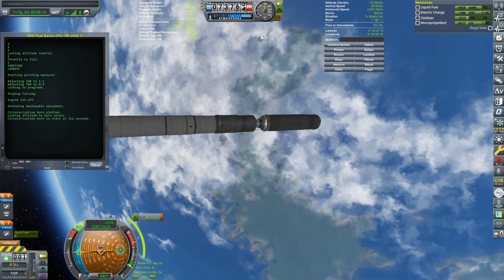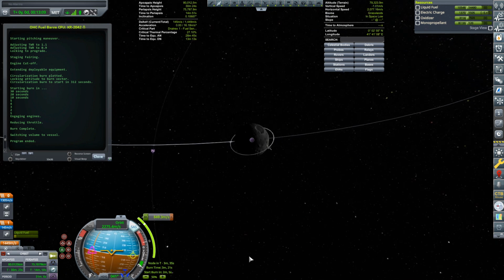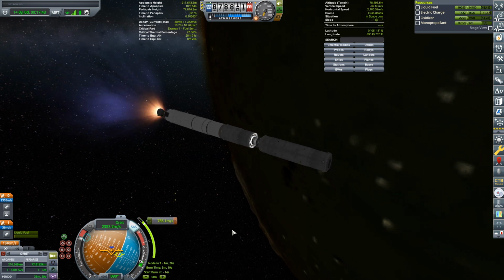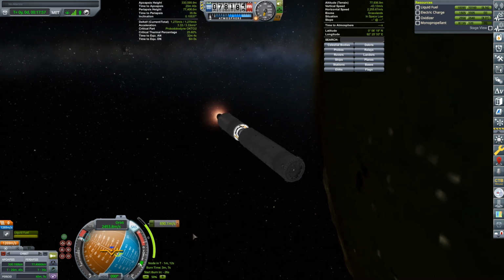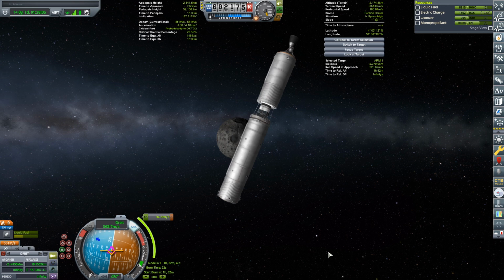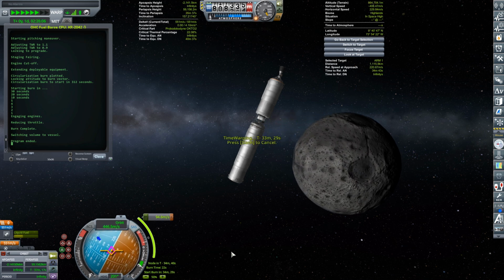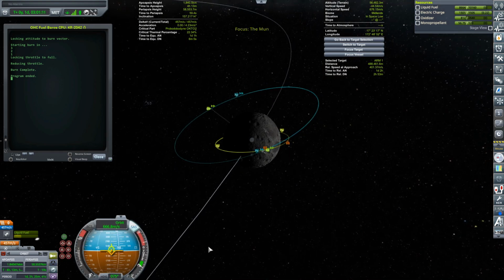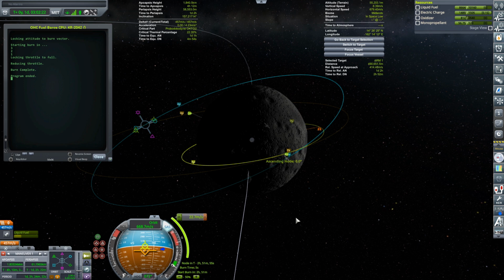Asteroid Station Fuel Barge | Stream pt. 2/3 (KSP 1.12.3)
My heaviest payload yet, a fuel barge, docks with an asteroid in orbit about the Mun.

Each mission from my Kerbalism Live Stream appropriately portioned for your viewing pleasure. Live streams every Monday & Thursday @ 2PM EST (7 PM GMT).

0:00 - Launch & Insertion
8:42 - Munar Injection
17:11 - Midcourse Correction
20:34 - Munar Capture
24:36 - Plane Change
28:18 - Asteroid Rendezvous
36:32 - Docking

Full List of Mods:
► Atmosphere Autopilot
► Chatterer
► Click Through Blocker
► Configurable Containers
► Contract Configurator
  ► Contract Packs: Bases and Stations Reborn
  ► CommNet Relays
  ► Career Evolution
  ► Kerbal Academy
  ► Tourism Plus
► Contracts Window+
► Kerbalism
► KRASH
► PlanetInfoPlus
► Restock
► Restock+
► SCANsat
► Scatterer
► SMART Parts
► Strategia
► Texture Replacer
► Trajectories
► Transfer Window Planner
► Utility Weight
► Waterfall
► Waypoint Manager